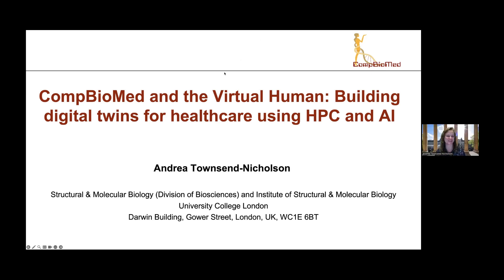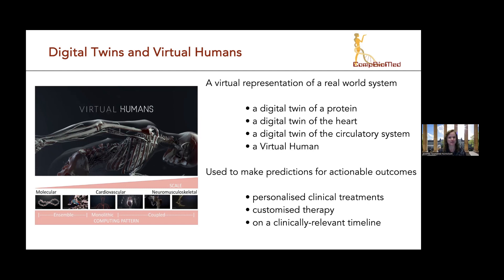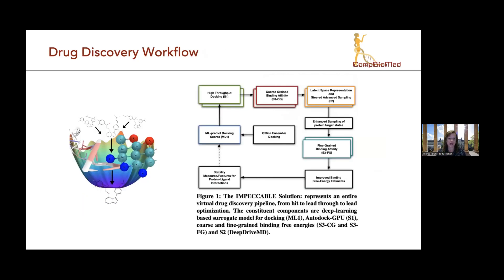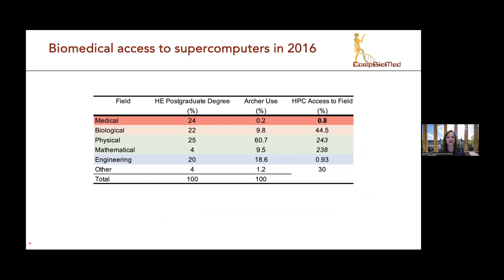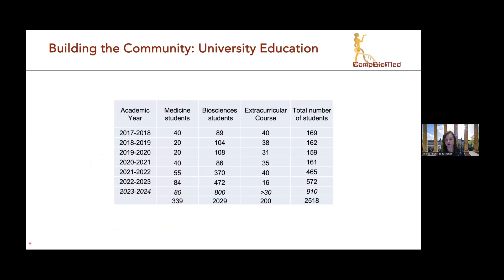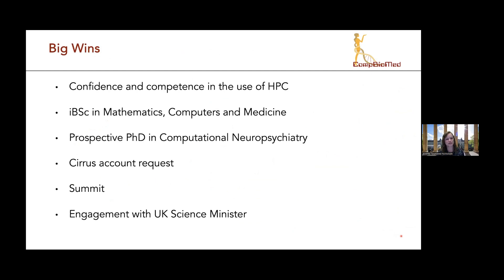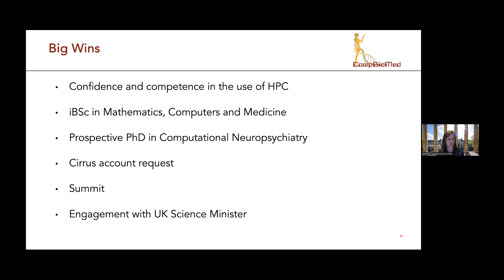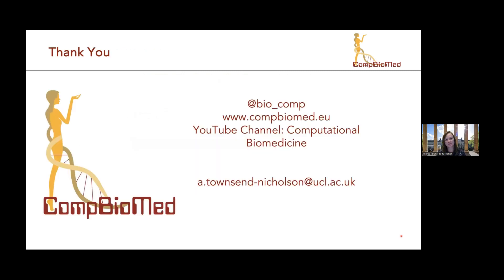9. CompBioMed & the Virtual Human Building digital twins for healthcare using HPC & AI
CompBioMed & the Virtual Human Building digital twins for healthcare using HPC & AI - A. Townsend-Nicholson, CompBioMed/UCL